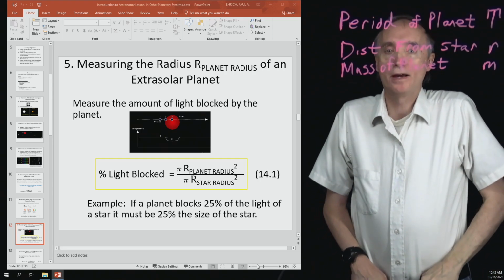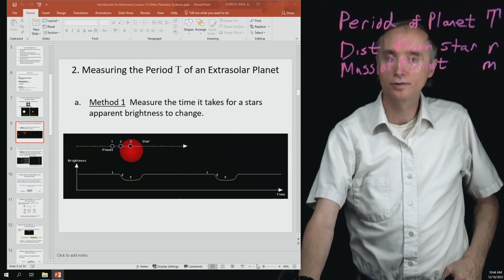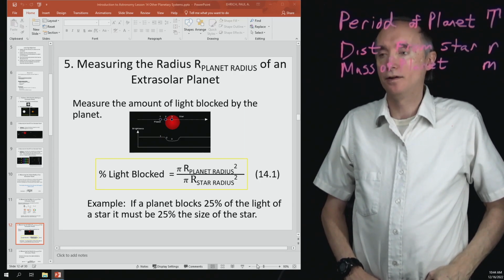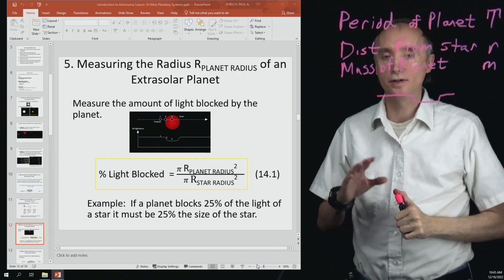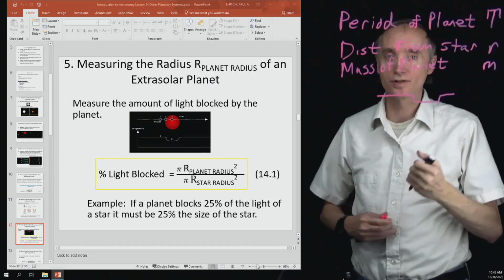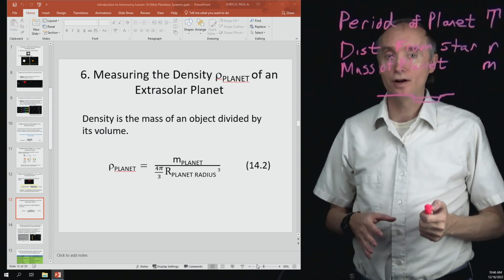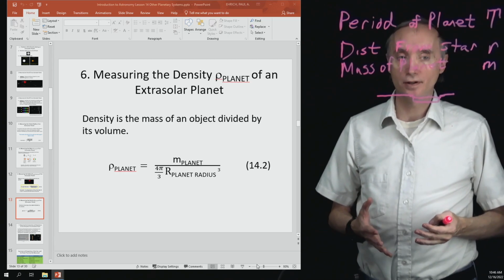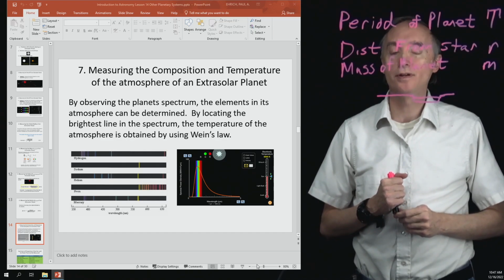Ast 14 5 Measuring the Radius and Density of a Planet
In this segment of lesson 14 you will learn how to calculate the radius and density of a planet.